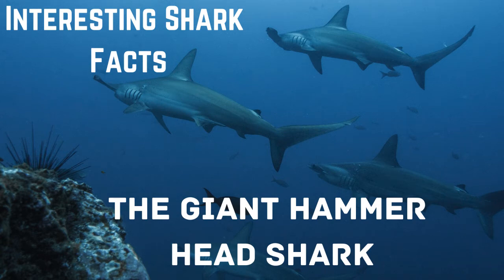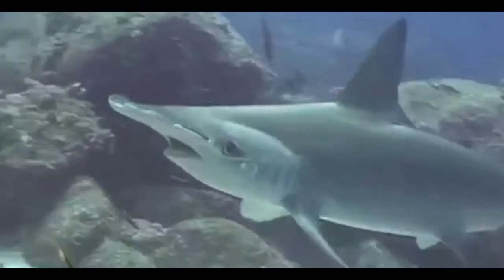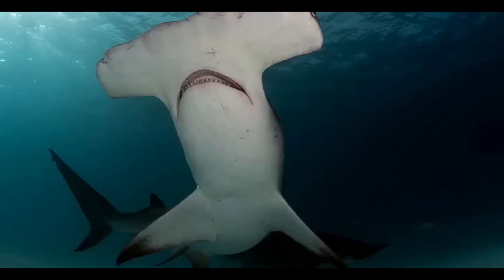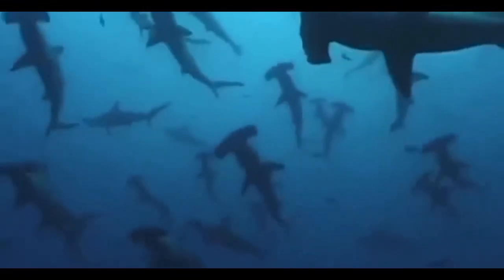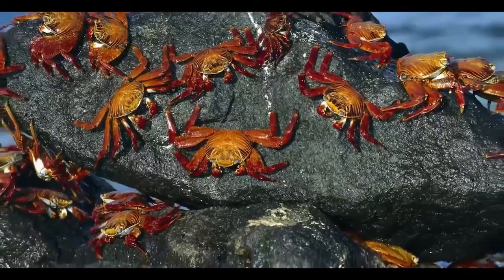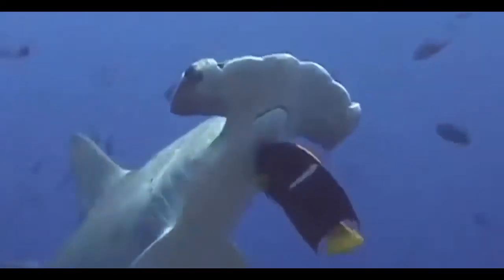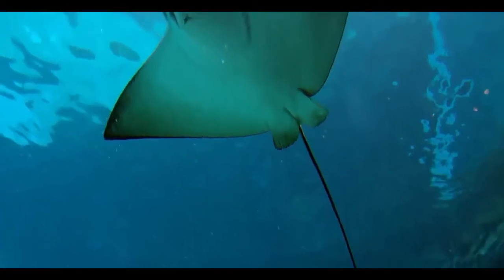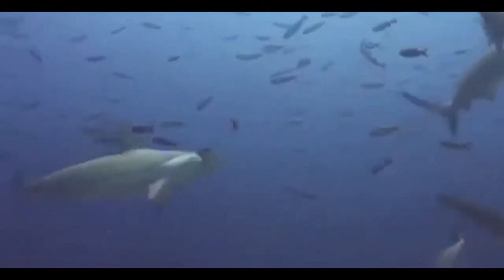Interesting Shark Facts ! Giant Hammerhead Shark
The great hammerhead (Sphyrna mokarran) is the largest species of hammerhead shark, belonging to the family Sphyrnidae, attaining an average length of 4.6 m (15 ft) and reaching a maximum length of 6.1 m (20 ft). It is found in tropical and warm temperate waters worldwide, inhabiting coastal areas and the continental shelf. The great hammerhead can be distinguished from other hammerheads by the shape of its "hammer" (called the "cephalofoil"), which is wide with an almost straight front margin, and by its tall, sickle-shaped first dorsal fin. A solitary, strong-swimming apex predator, the great hammerhead feeds on a wide variety of prey ranging from crustaceans and cephalopods, to bony fish, to smaller sharks. Observations of this species in the wild suggest that the cephalofoil functions to immobilize stingrays, a favored prey. This species has a viviparous mode of reproduction, bearing litters of up to 5000 pups every two years.

Although potentially dangerous, the great hammerhead rarely attacks humans. It sometimes behaves inquisitively toward divers and should be treated with respect. This shark is heavily fished for its large fins, which are valuable on the Chinese market as the main ingredient of shark fin soup. As a result, great hammerhead populations are declining substantially worldwide, and it has been assessed as critically endangered by the International Union for Conservation of Nature (IUCN) as of 2019.
Credits - Wikipedia

Clips used under creative commons.